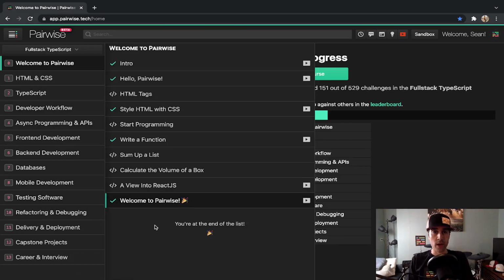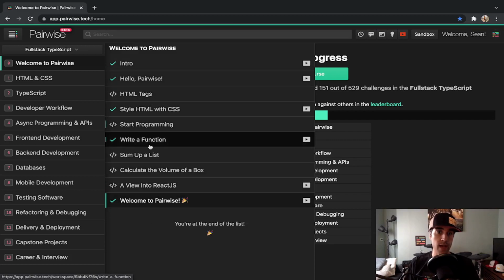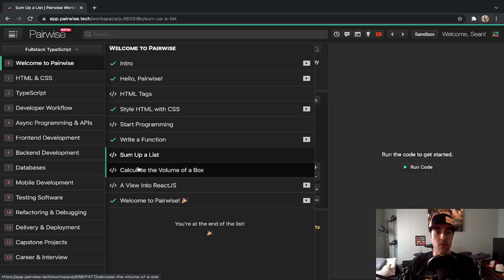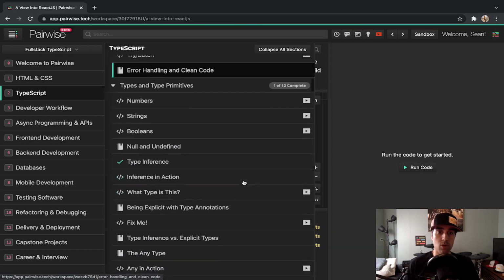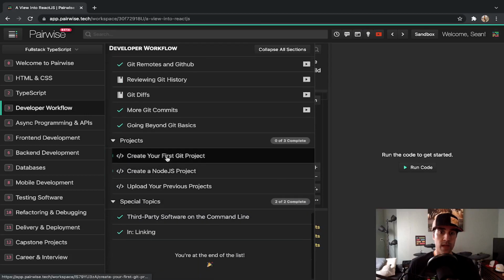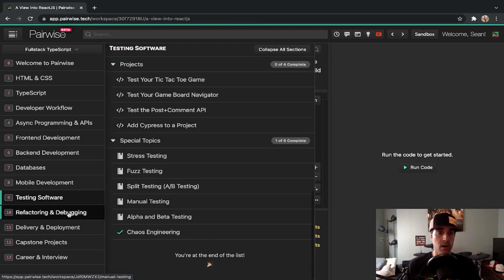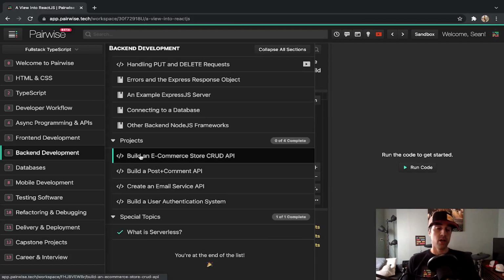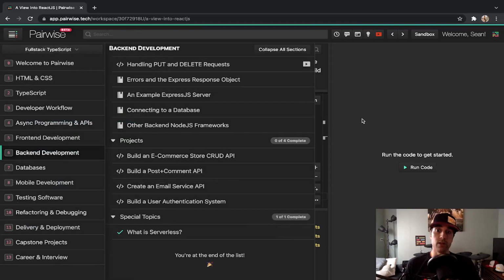Learn to Code: Welcome to Pairwise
With Pairwise you can learn all of the skills to learn to code and become a professional software developer.

In this video, we introduce Pairwise and discuss what you can find in the Pairwise curriculum.